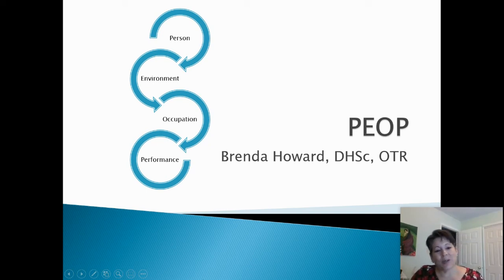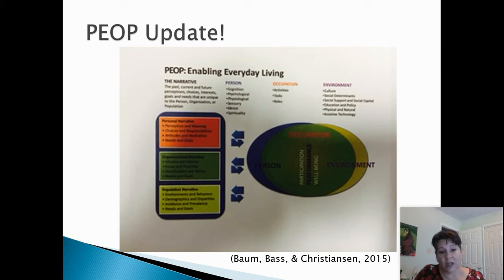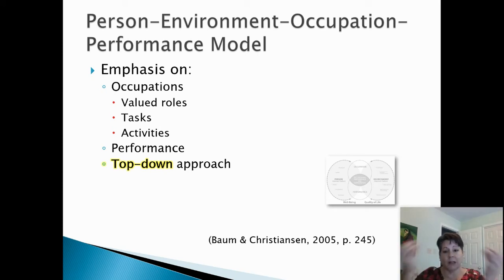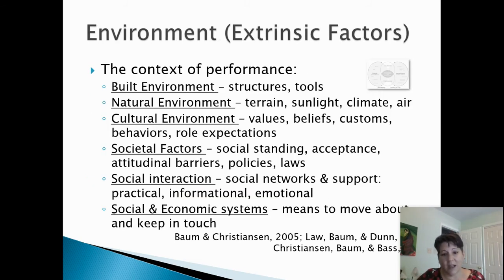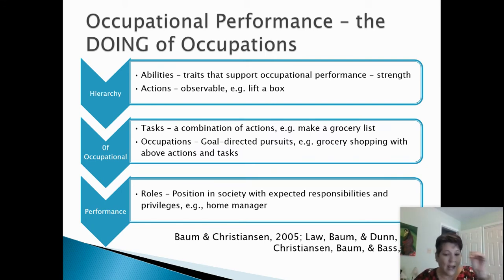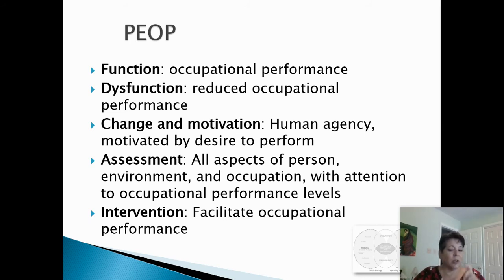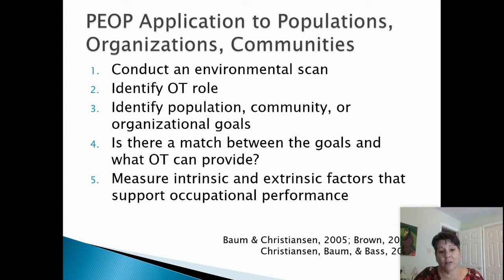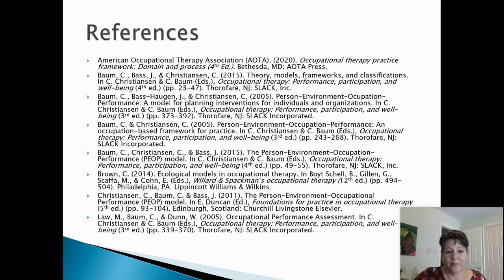Person-Environment-Occupation-Performance (PEOP) Model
University of Indianapolis School of Occupational Therapy 502 Applied Occupational Theory